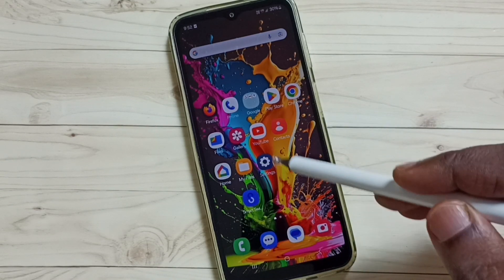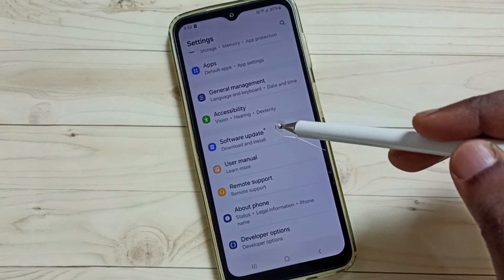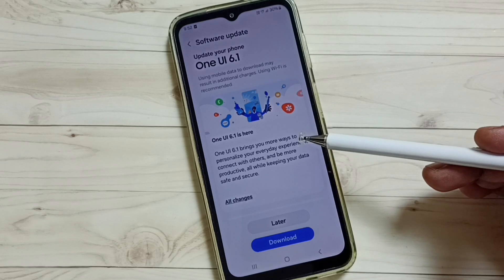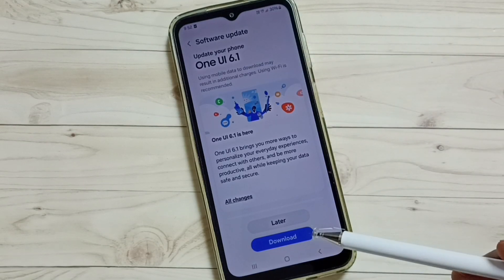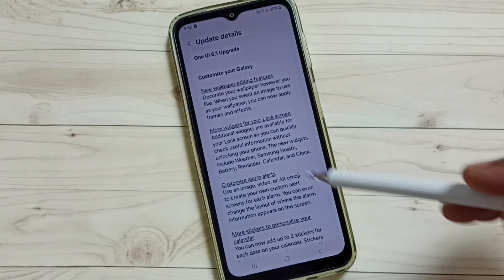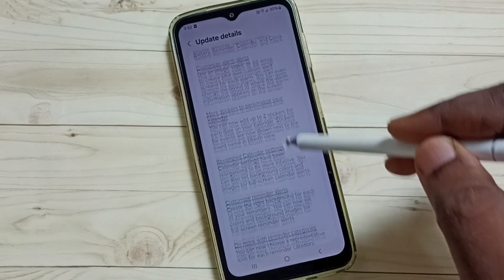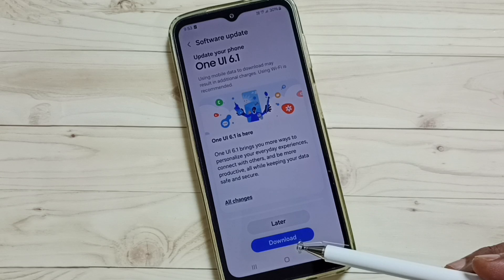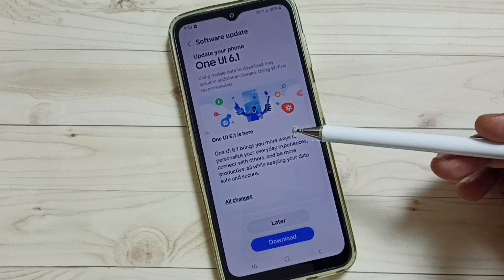Samsung Galaxy M15 5G : How to Download and Install Software Update | Install New Firmware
install system update, install software update,